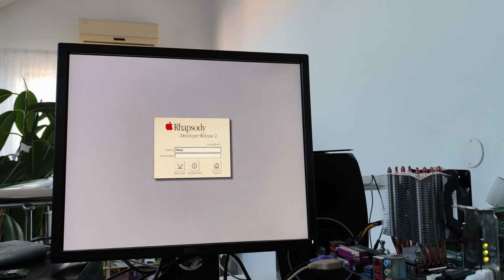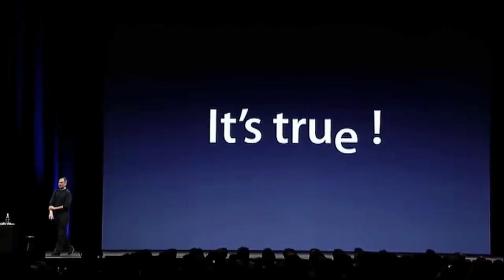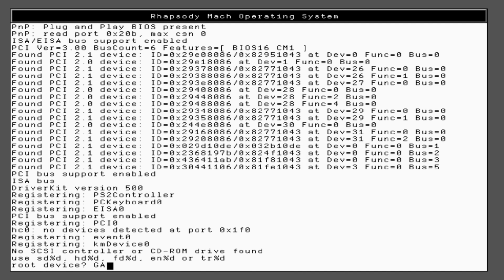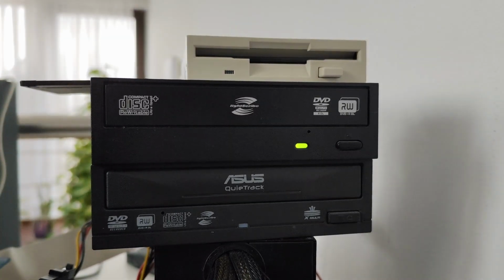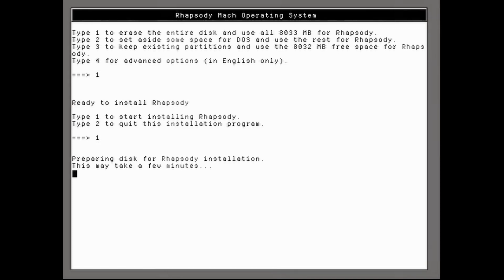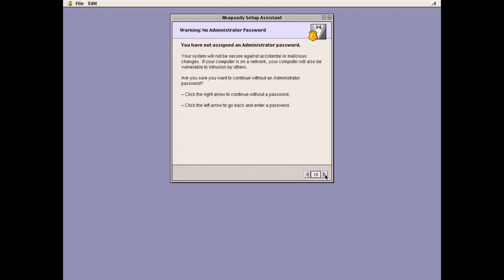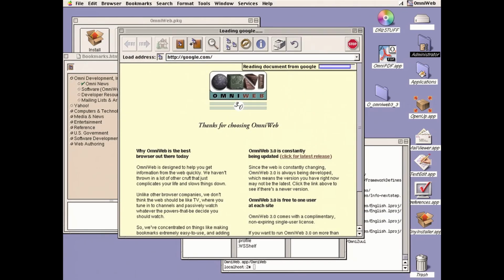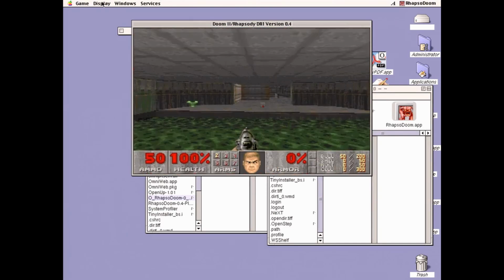Rhapsody OS: Installing Apple’s Lost x86 OS from 1998 on a 3.4 Ghz i7 CPU & SSD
In this video, we’re diving into the world of Apple’s forgotten & strange & unusual 1998 Rhapsody OS DR2 (Developer Release) for PC compatibles - this time running on modern hardware, as like I like it.

I’ve managed to install this rare piece of computing history on an i7-3770 CPU with on an OCZ Agility 60 SSD - only 8.4 GB will be available while using the IDE driver, so the smaller the SSD the less space is wasted.

An optical drive is required. A SATA optical drive is just fine, thanks to the SATA - IDE Legacy emulation properly done by a Gigabyte GA-Z68A-D3-B3 motherboard which also features USB 3 and SATA 3 and it was used to install Windows NT 3.1 as you can witness in this video

We also take Rhapsody online (yes, really!) and explore the browser options, FTP file transfers, and even run Doom on the system—because what’s an OS without a little gaming..

By the way, Rhapsody OS was the foundation for what would eventually become macOS, and it’s fascinating to see how this early, experimental version of Apple’s software handles modern hardware. Watch as I walk through the installation process: one this is for sure - we need so start from an actual  floppy drive or have very good floppy USB emulation - since we need to use two floppy disks to get the installation started. A optical drive is mandatory as well.